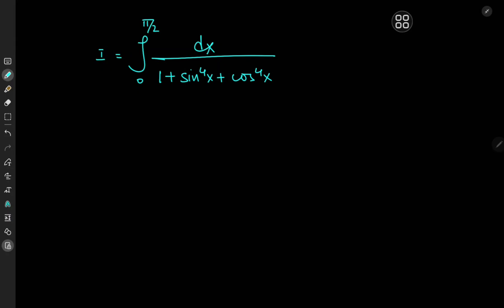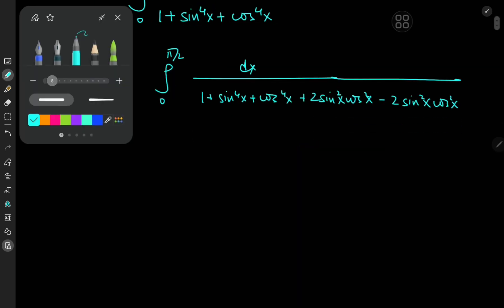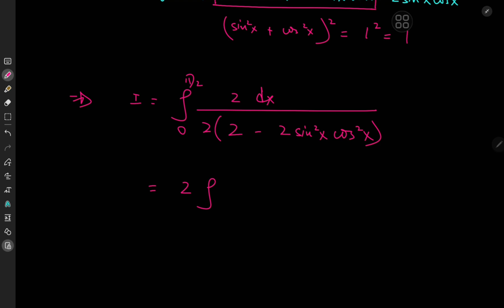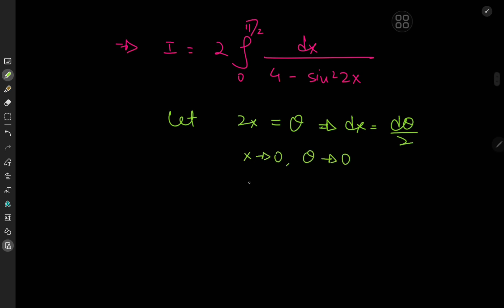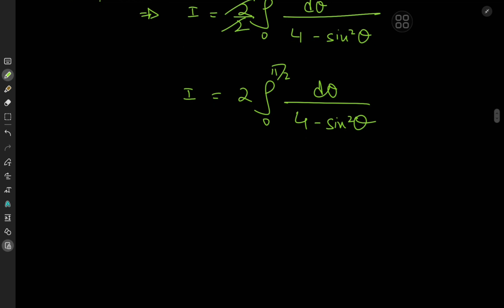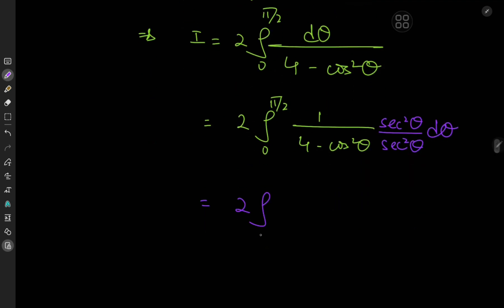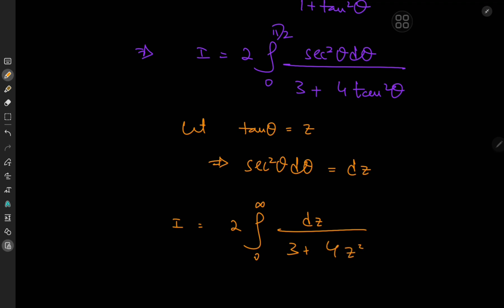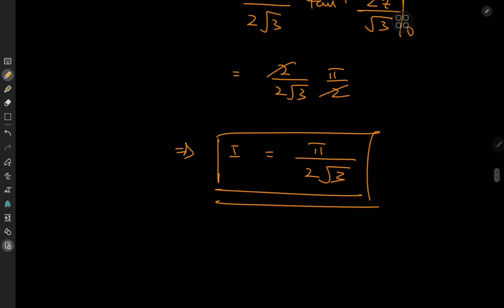A cool trigonometric integral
Here's one that looks scary due to quartic powers but made light work off.